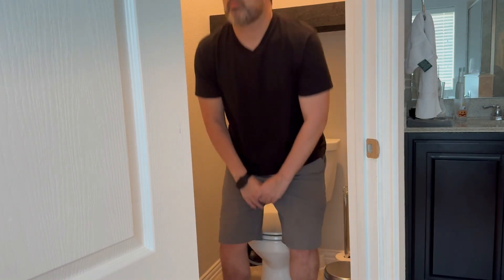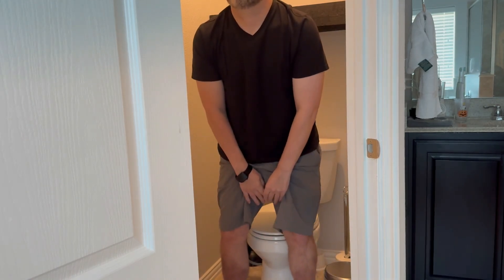Adaptive Squat Workouts with MS: Strengthen Your Legs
Hello everyone, it's JohnnyMS here! Since being diagnosed with Multiple Sclerosis in 2012, I've been working on various exercises to improve my life despite my leg weakness. In this video, I'll share my personal exercise routine adapted for those with MS.

00:00 Introduction and Personal Background
00:25 Challenges and Focus on Exercise
00:43 Weightlifting and Adjustments
02:01 Research and Inspiration
02:28 Arm Exercises Routine
04:58 Leg Exercises Routine
08:10 Daily Life and Mobility

Multiple Sclerosis Medications:
Lemtrada
Tecfidera
Copaxone
Rebif
Biotin
Ampyra
Acyclovir